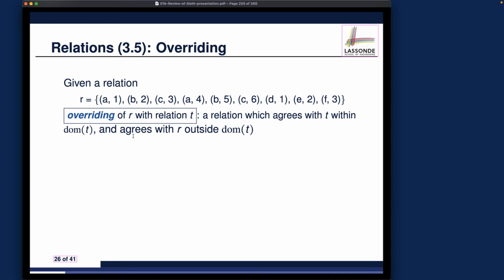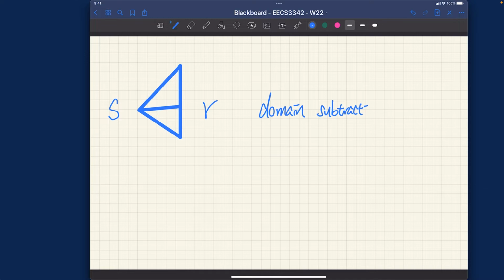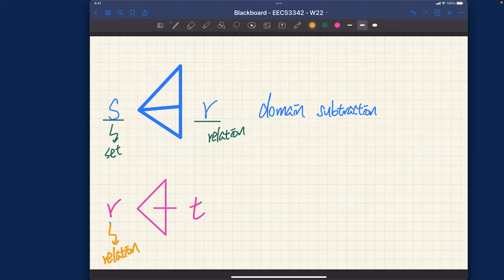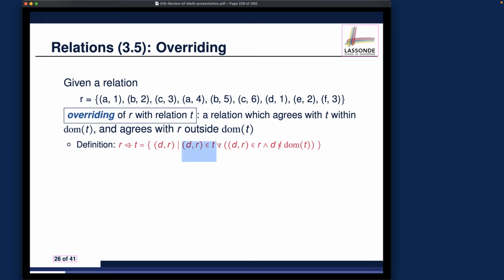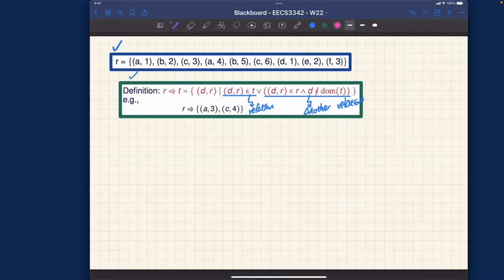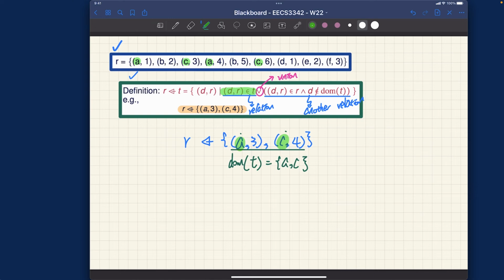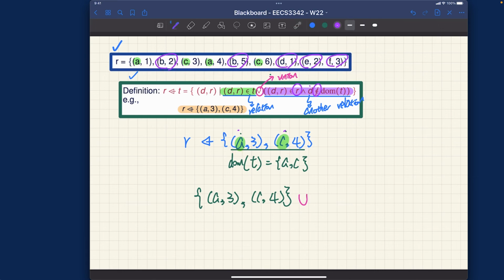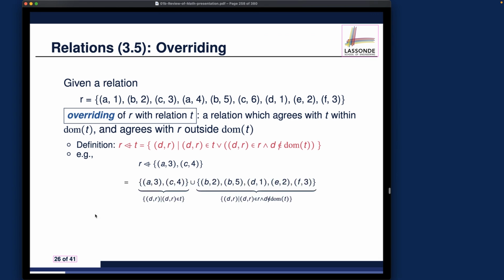[HD] EECS3342 W22 - Lecture 1b - Part D6 - Relational Overriding